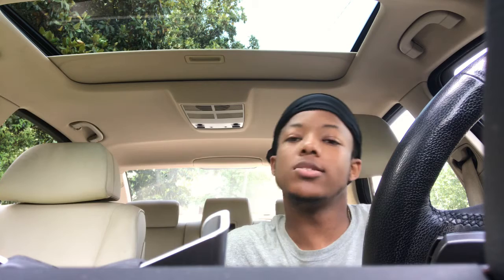* I SEEN A BMW I8 * | DRIVE WITH ME